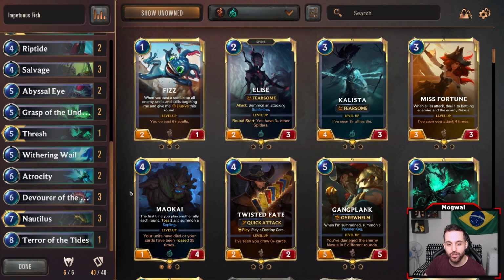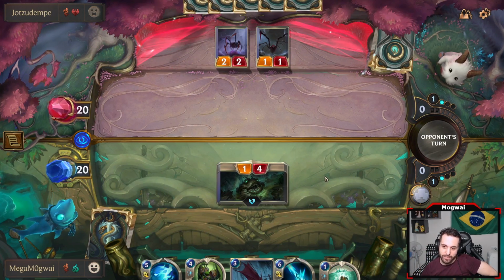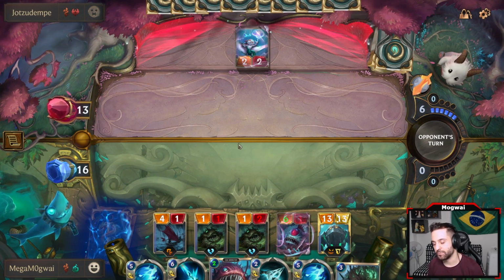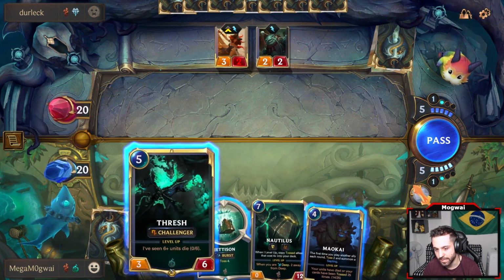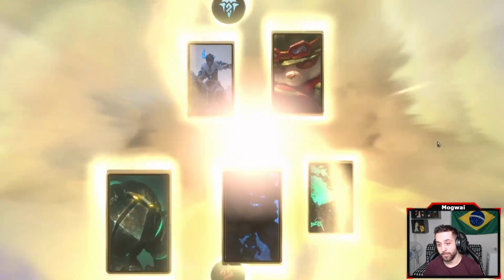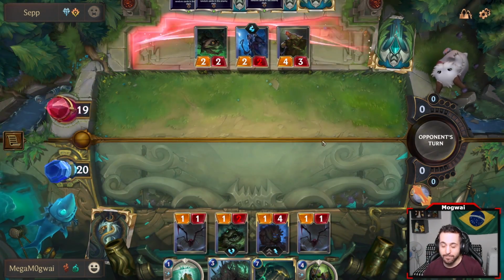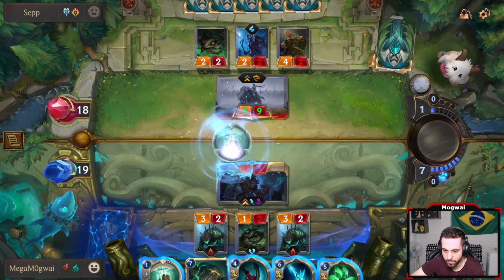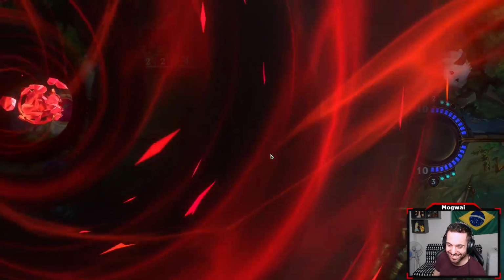NAUTILUS, the Yoink Counter | Legends of Runeterra Deck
Skip Deck Guide to Gameplay: 04:42
Code: CEBQKAQGDUTS6NJYAEAQKKABAICQUAYDAIDCKLBWAIBAKBYIAMAQKGI5GYBAEAIFFY2ACAQFAM